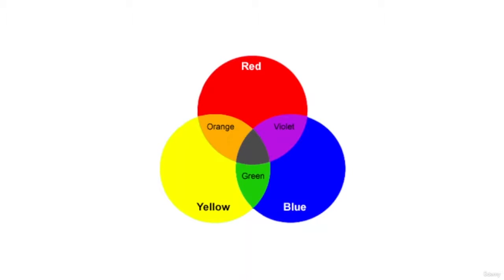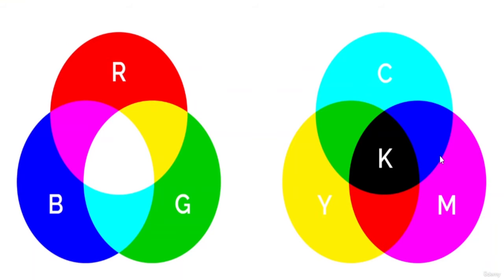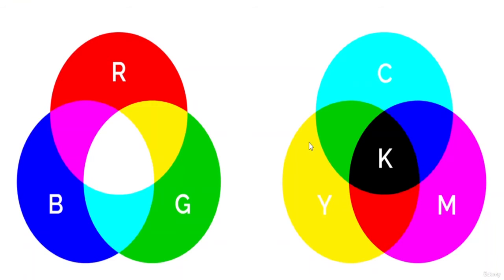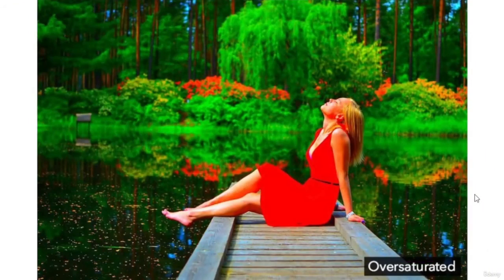Adobe Lightroom Tutorial for Beginners to EXPERT - COLOR - CLASS#04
About Video:
Lightroom Classic primarily uses the Adobe RGB color space to display colors. The Adobe RGB gamut includes most of the colors that digital cameras can capture as well as some printable colors (cyans and blues, in particular) that can't be defined using the smaller, web-friendly sRGB color space

adobe lightroom tutorial,adobe lightroom free,adobe lightroom advanced tutorial,adobe lightroom beginner,adobe lightroom blur effect,adobelightroom editing tutorial,adobe lightroom effects,adobe lightroom for beginner,it's COMPLETE

Lightroom Class#02:
Lightroom Class#05:
Lightroom Class#06:
Lightroom Class#07:
 Adobe Lightroom Complete Course: